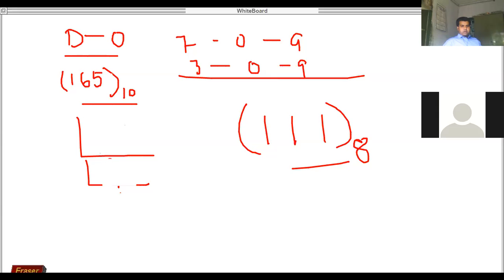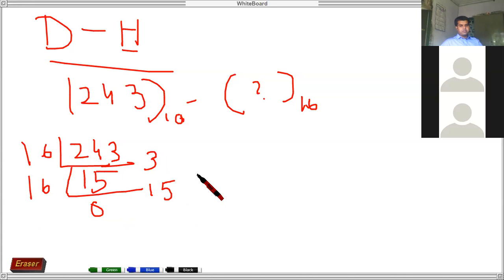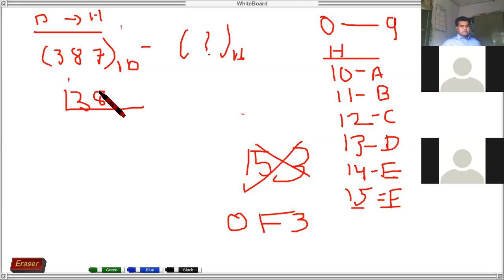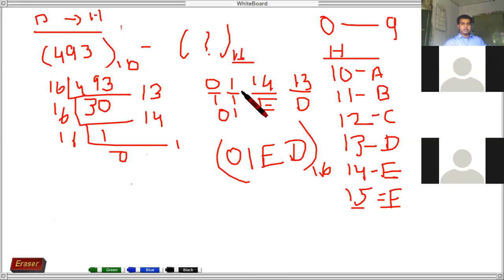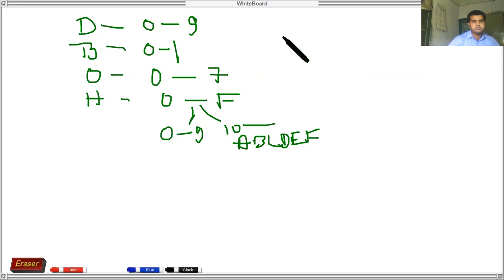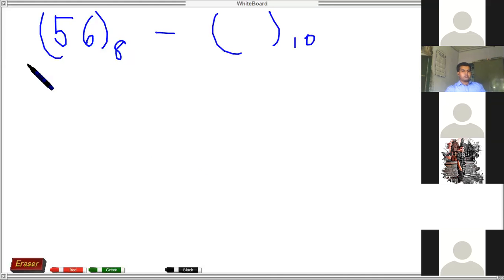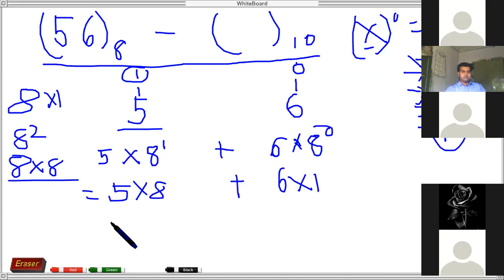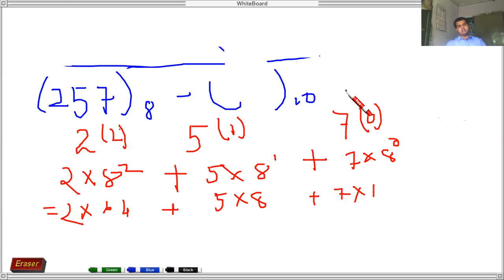DECI TO OCTAL AND REVRESE CLASS VII